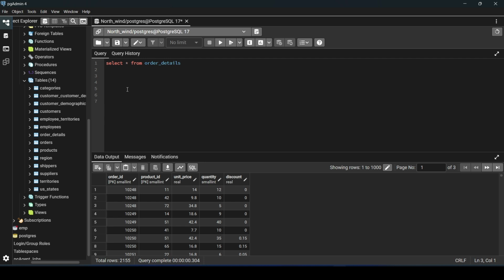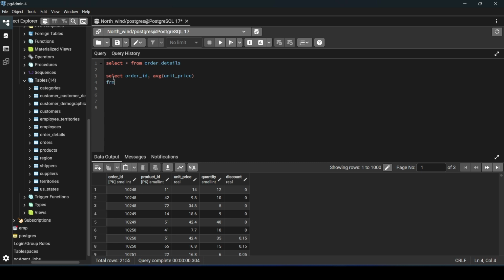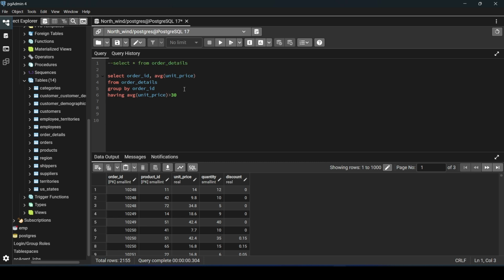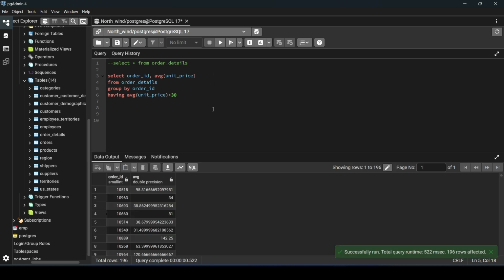SQL HAVING Clause Explained: How to Filter Grouped Data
Have you ever tried to filter your total sales and gotten the dreaded error: "An aggregate may not appear in the WHERE clause"? Learn how to fix it instantly using the SQL HAVING clause!

You already know how to use the WHERE clause to filter raw rows. But what happens when you want to filter grouped data using the HAVING clause? In this tutorial, we dive into the most common mistake beginners make when using aggregate functions like SUM, COUNT, and AVG. Finally understand the difference between WHERE and HAVING.